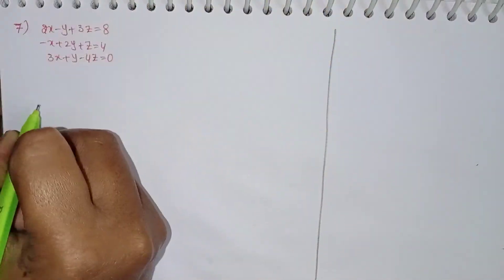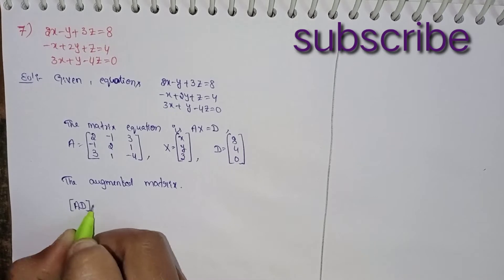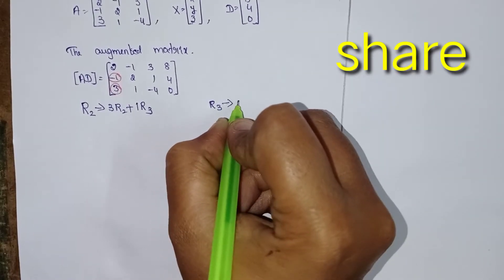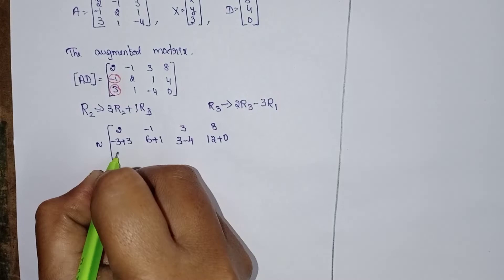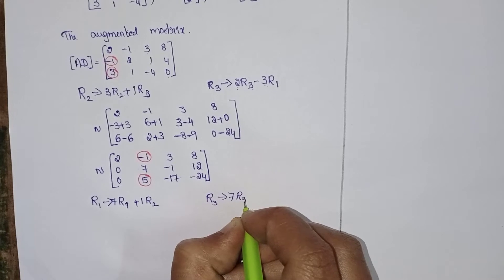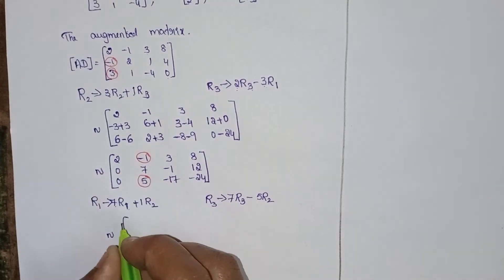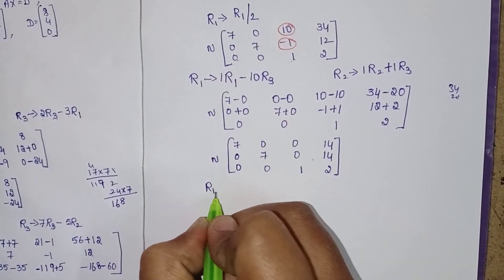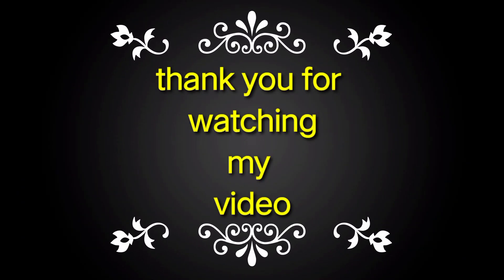intermediate-1A//chapter-3//matrices//Gauss-Jordan method//exercise-3(h)//question no-7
intermediate-1A
chapter-3
matrices
exercise-3(h)
Gauss jordan method
question no:7